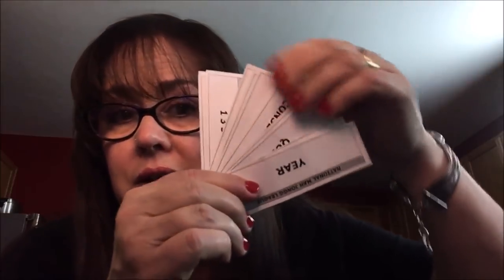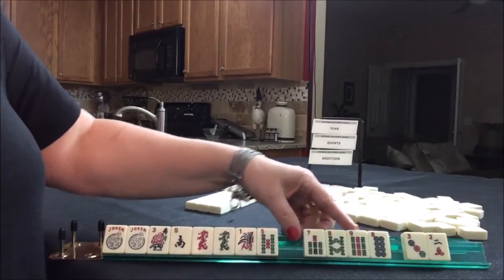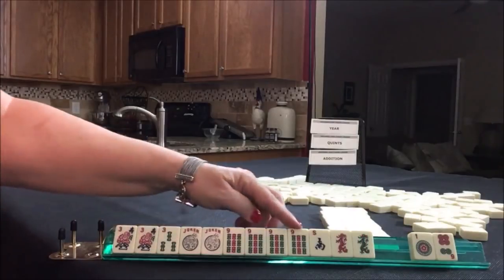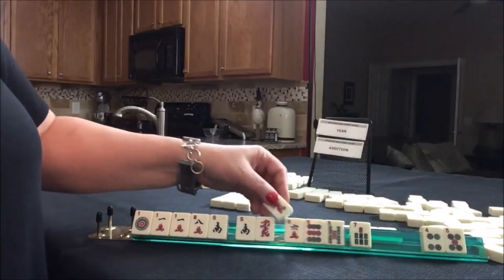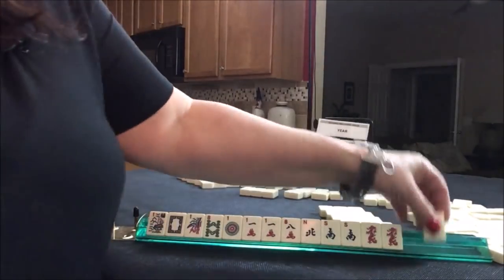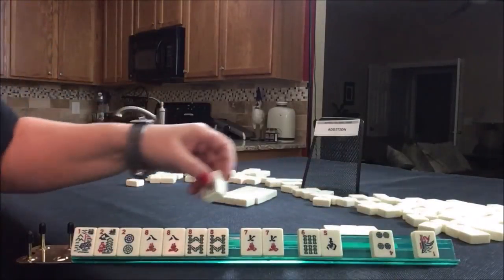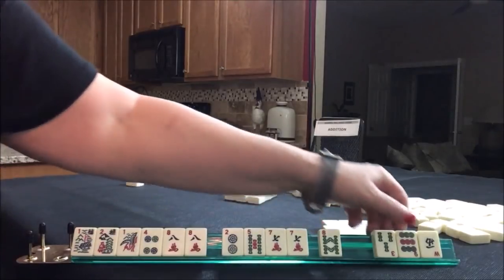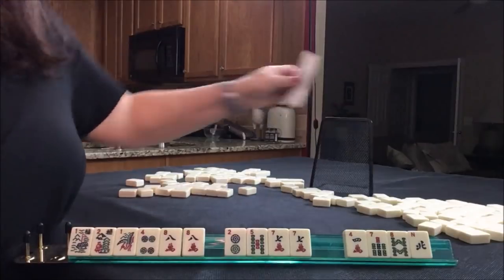National Mah Jongg League Charleston Force 201800709